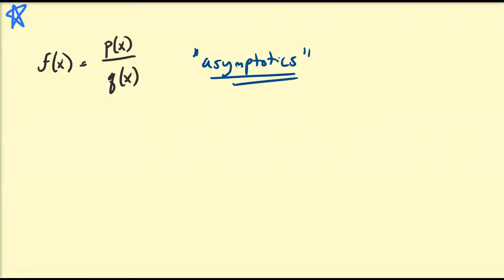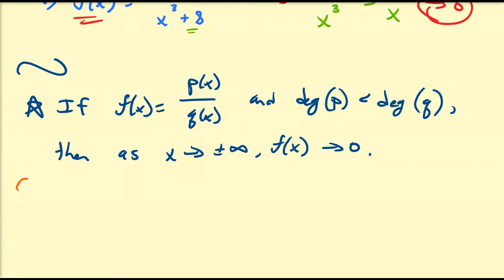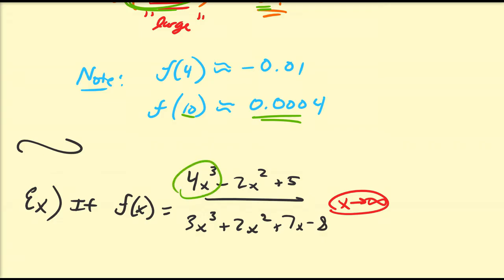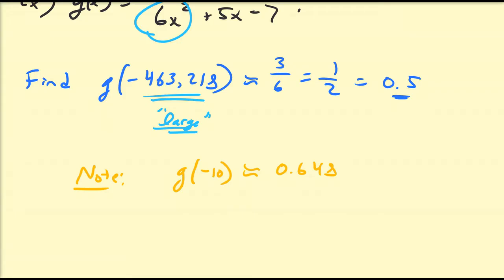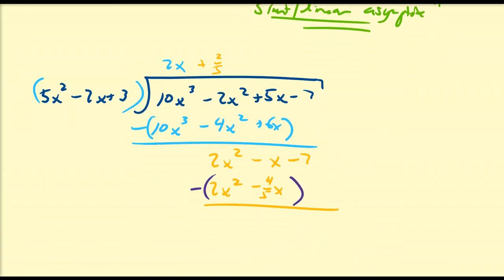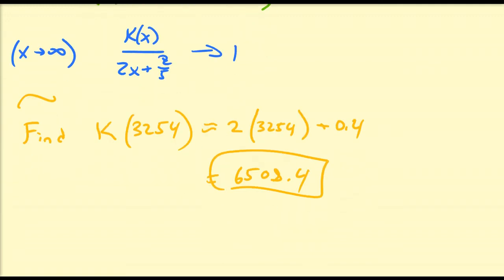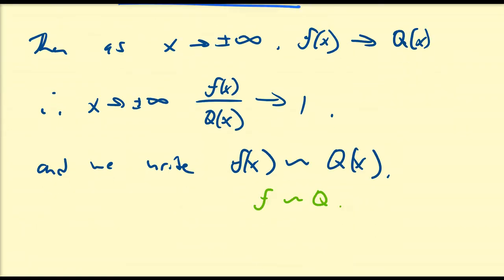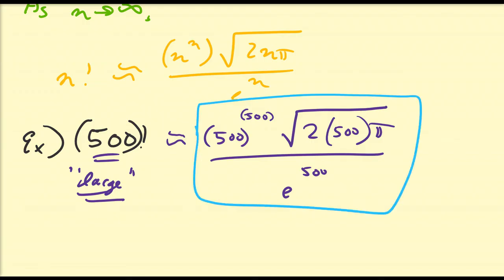(PCa63) Introduction to Asymptotics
In this video, we give an introduction to asymptotic representations of (rational) functions. We use this to give approximations to evaluations of functions at arbitrarily large values. We also give an introduction to Stirling's formula, which is used in approximation of factorial values that are also arbitrarily large.